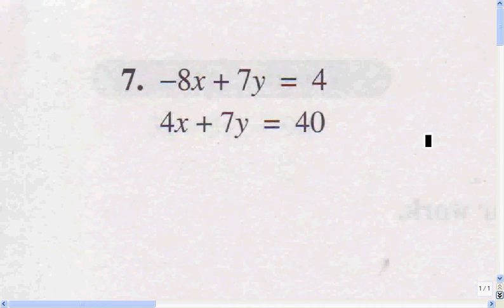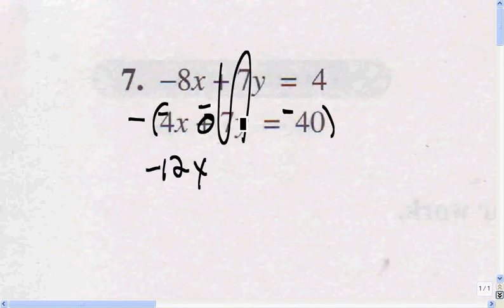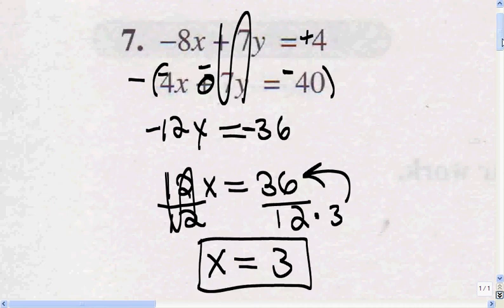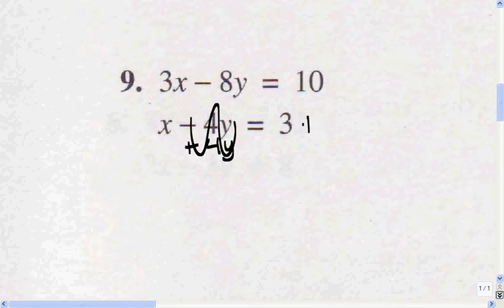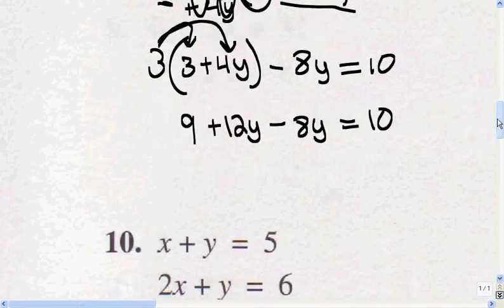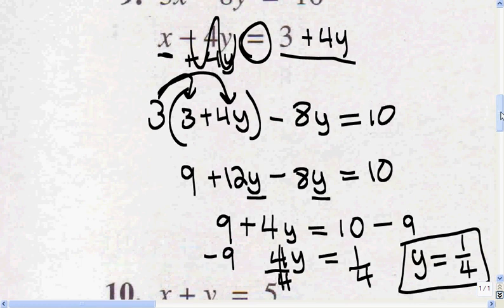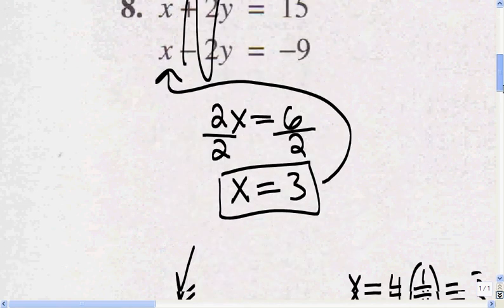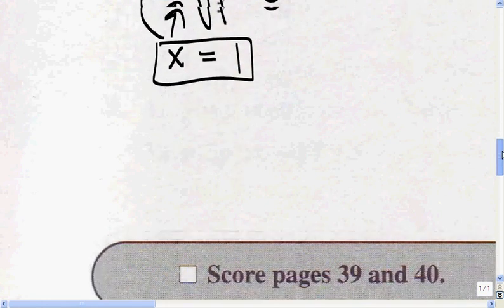Algebra 1 1102 pg 40